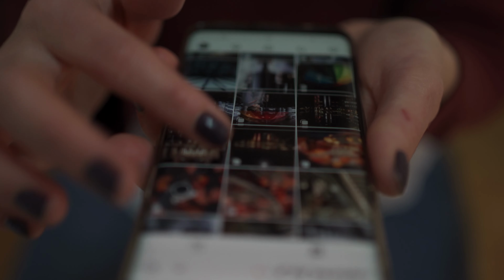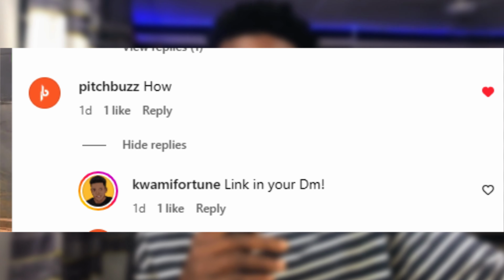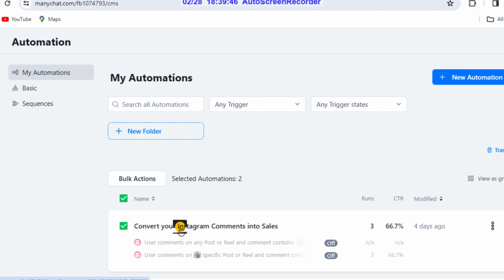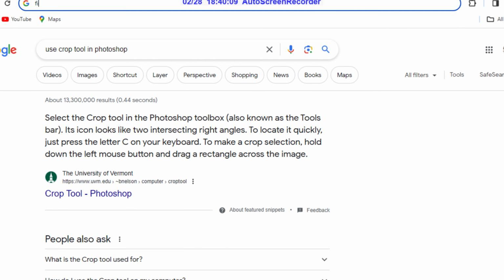Go Viral On Instagram With These Tips( Instagram Automation)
In this video we’ll walk you through:
- Going Viral On Instagram
- Instagram Automation
- Getting more followers

 We cover lots of cool stuff such as tech unboxing, tutorials, tips and tricks, lifestyle vlogs

0:00 Intro

  I make a small commission to keep the channel going from the affiliate links, you don't have to pay more but your purchase with those affiliate links will help support my channel and I appreciate everyone who uses the links